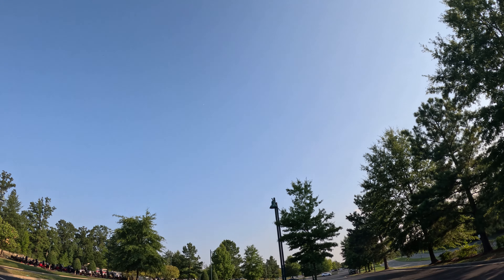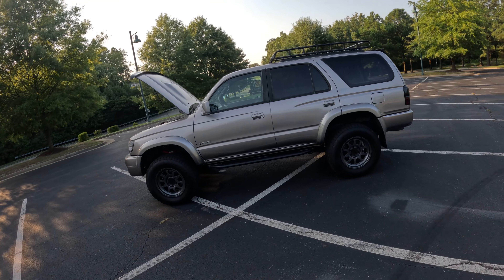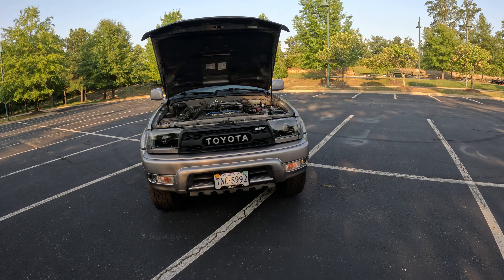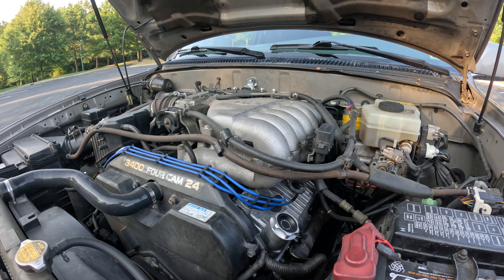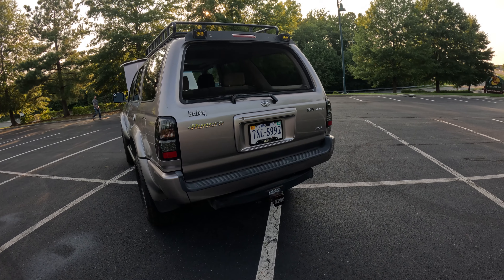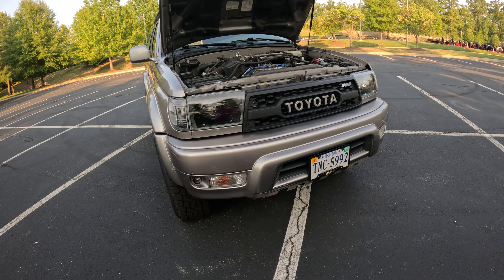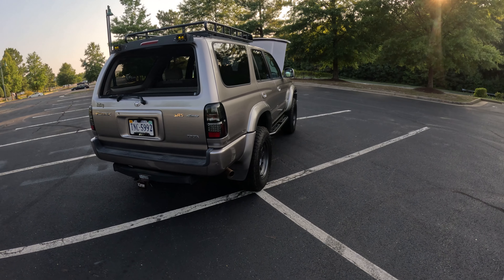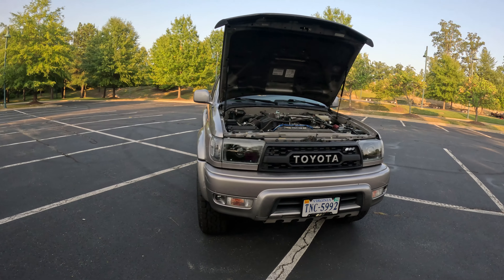What Maintenance Should You Do?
Here is a video covering the regular maintenance you should do on your 3rd gen 4Runner or overall overland build.